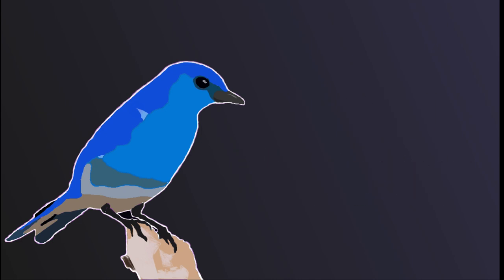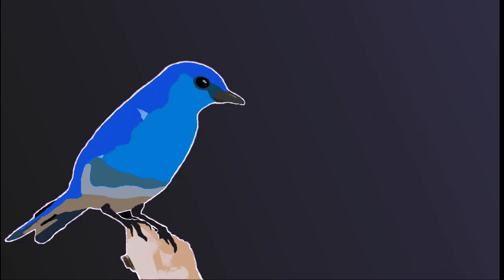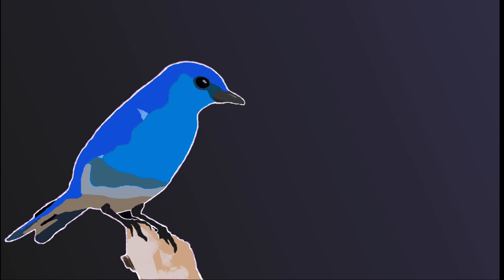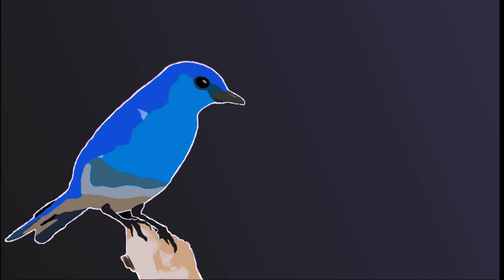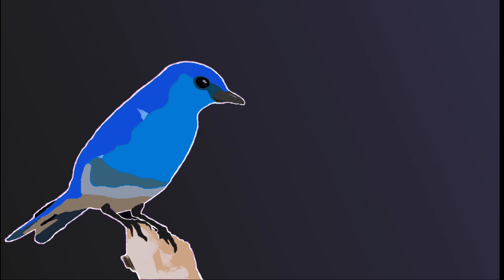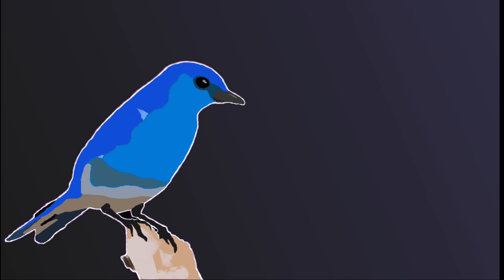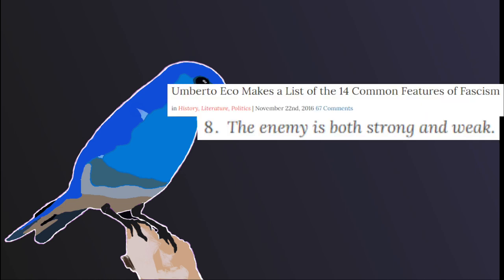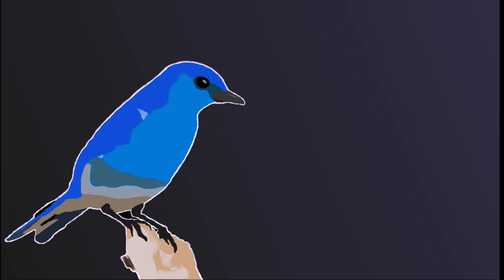NEW TO THE LEFT: S*cialism, the misconceptions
NEW TO THE LEFT:
This series is targeted at people who have recently found themselves agreeing with progressive causes and ideals on an intuitive or moral level, but get confused about why so many people are against them, and are interested in learning more about progressive ideas, and how you can argue, fight and advocate for them in an effective way.

This is not indoctrination, this is just education.

Yugoslavia from a Historical Perspective. Helsinki Committee for Human Rights in Serbia.
Autopsy for an Empire: The Seven Leaders Who Built the Soviet Regime
A Century of Violence in Soviet Russia
The Black Book of Communism: Crimes, Terror, Repression
Inside the Stalin Archives: Discovering the New Russia.

Hello ! I am a leftist, not an SJW Liberal, and I like to make Political videos. I like to debunk far right conservative and reactionary youtubers like Blaire White, Arielle Scarcella, TheQuartering, Joe Biden, Steven Crowder and Ben Shapiro! and teach about LGBT issues, trans issues, Non-Binary (nonbinary) issues, politics, cancel culture, get woke go broke, socialism, and anarchism. I make scripted videos not livestreams like Vaush or Xanderhal or Destiny. I also talk about men's rights issues.